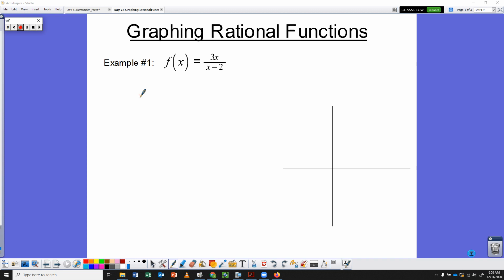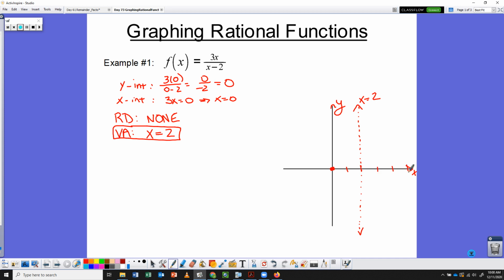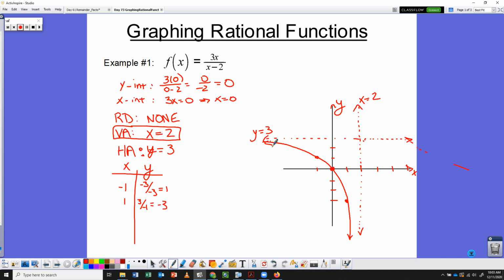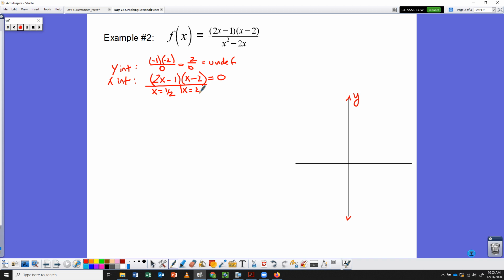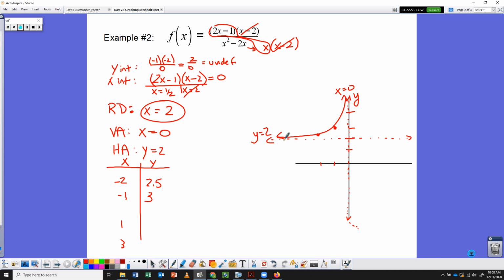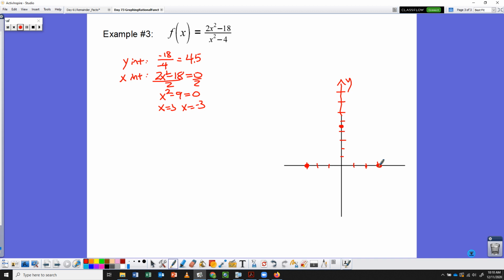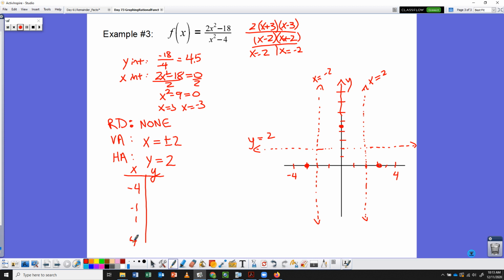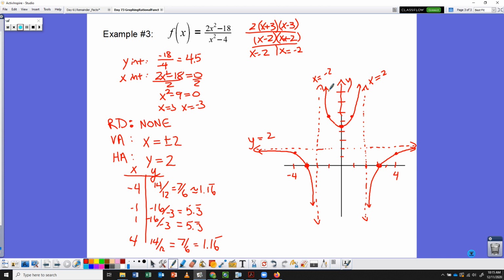Precalc R Day 64 Graphing Rational Functions Day 2